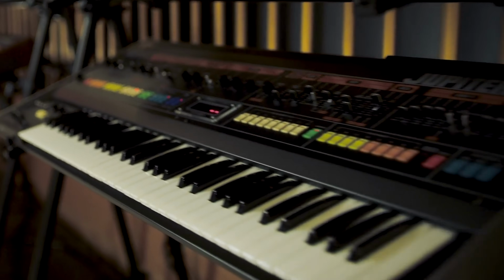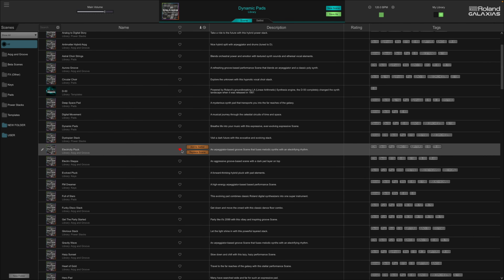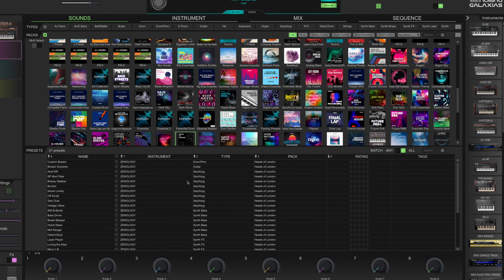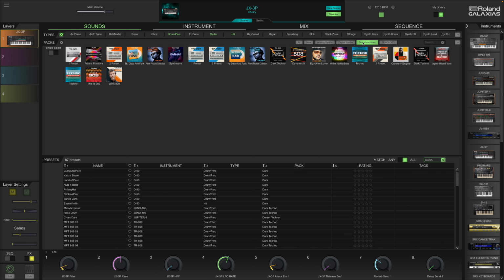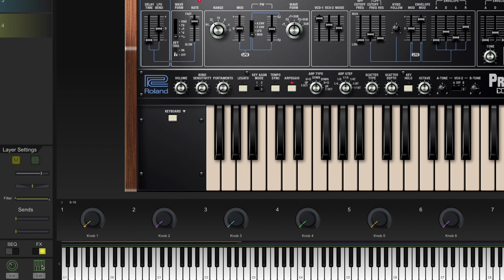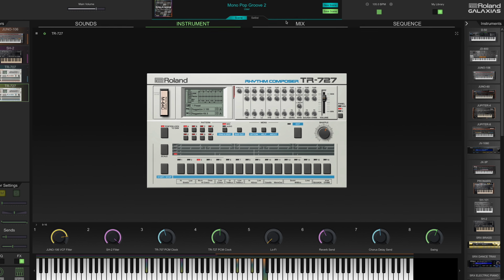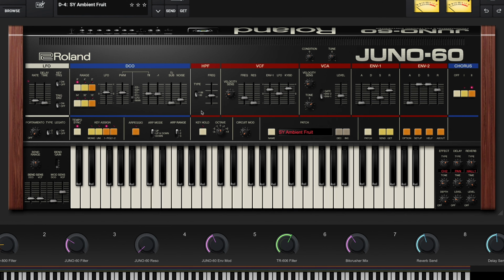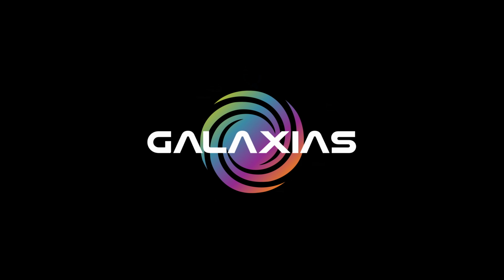Roland GALAXIAS Super Instrument Overview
GALAXIAS is a new Roland Super Instrument. Launch more than 50 years of Roland history, including dozens of legendary instruments and effects and over 20,000 iconic sounds within a single creative environment— included in every Roland Cloud Ultimate membership. And it dishes out some of the greatest synth sounds ever. New instruments, effects, sounds, sequencers, and more are automatically integrated into GALAXIAS and ready each time you start up.

In this video, you’ll take a tour of the extraordinary instruments and features within the ever-evolving GALAXIAS platform:

00:00 About GALAXIAS
01:20 Scenes
03:31 SOUNDS View
05:59 INSTRUMENT View
06:40 Key Range Editor
07:19 Macro Controls
08:34 MIX View
09:32 SEQUENCER View
09:53 Saving Scenes
10:49 SETLISTS
11:23 Plug-in (coming soon)

NOTE: The plug-in version of GALAXIAS, referenced in the video, is coming very soon!

The simple, elegant interface doesn’t require a manual to learn—keeping you fully immersed in your creative process. Everything is labeled and easy to access, with no menu-diving or steep learning curves. GALAXIAS runs as a standalone instrument on macOS and Windows—and soon as a powerful plug-in for your DAW.

No matter how you create, whether you’re a keyboard player, studio producer, hobbyist, enthusiast, professional, or just a synth and drum machine fanatic, GALAXIAS fits right into your sonic universe.